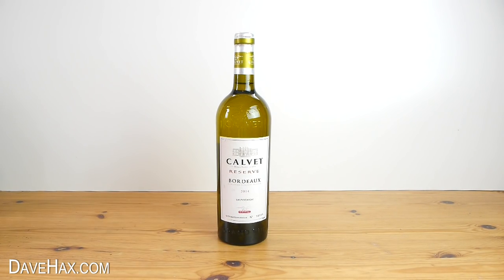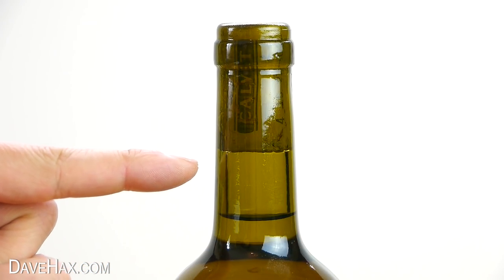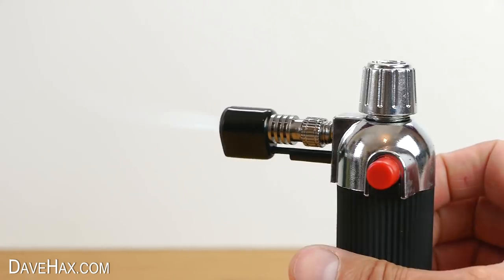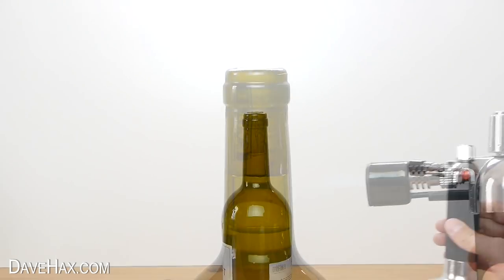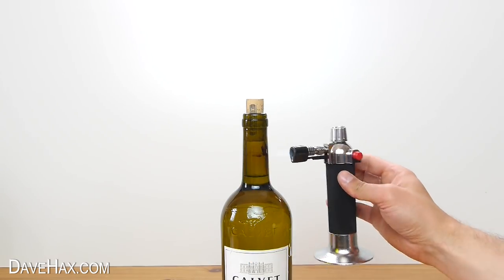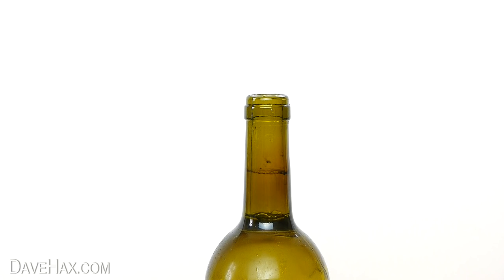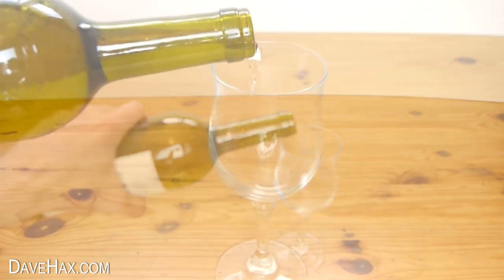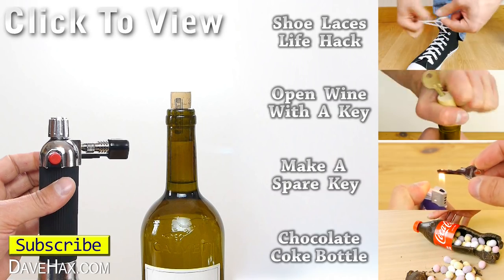Open Wine Bottle with a Blow Torch - Life Hack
How to open a bottle of wine using a blowtorch to remove the cork. Life hack if you haven't got a corkscrew. Heating up the air underneath the cork, makes it expand and pushes out the cork. Let the bottle cool down before you pour the wine. If you are going to try this, make sure you use all necessary safety equipment in case the bottle breaks.